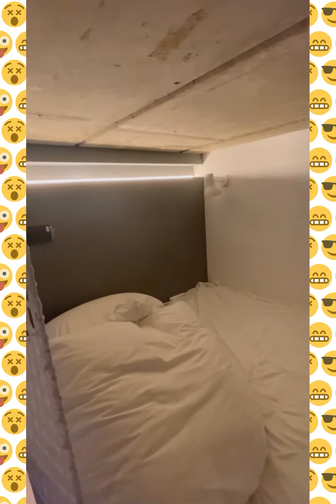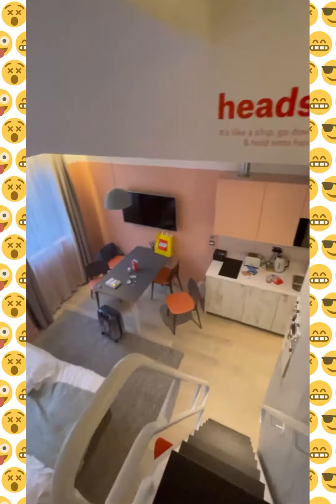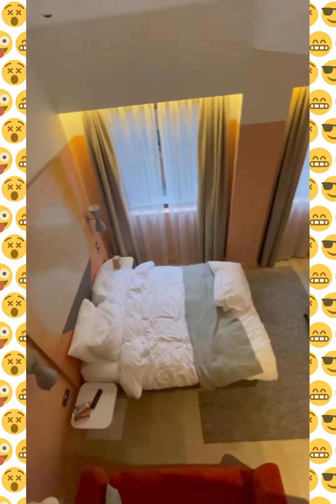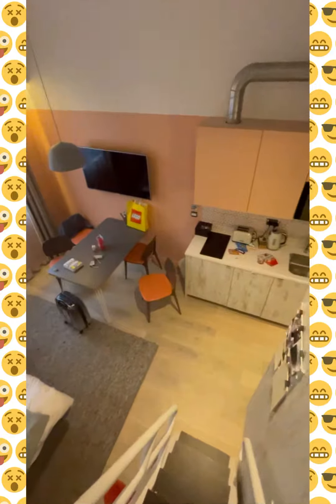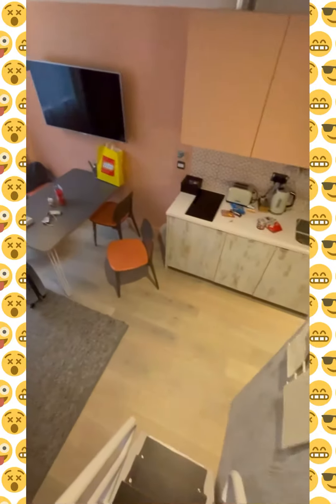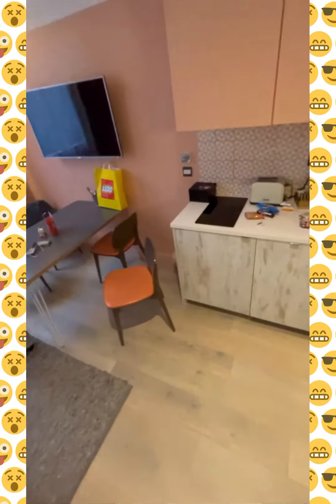Hotel review of Room 2 hotel loft room Southampton tour